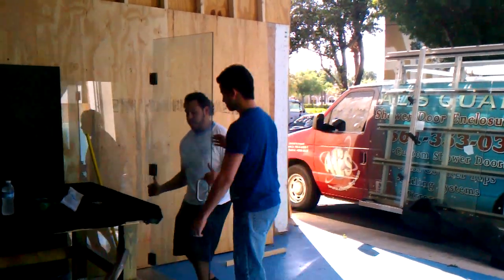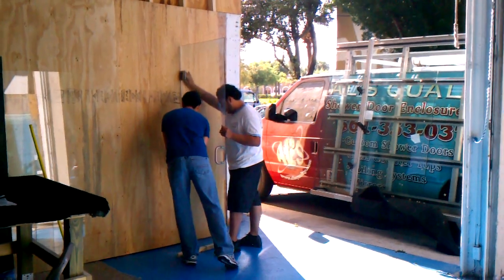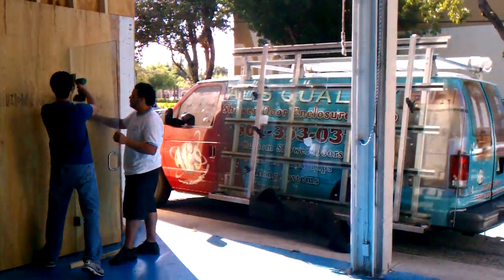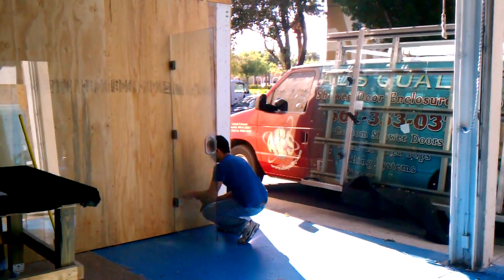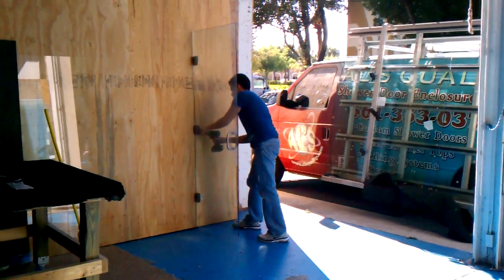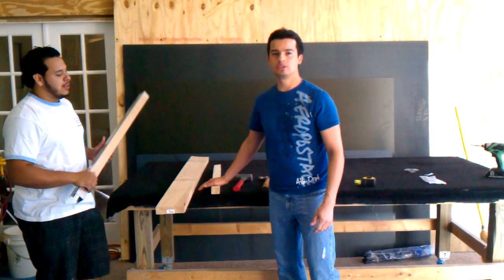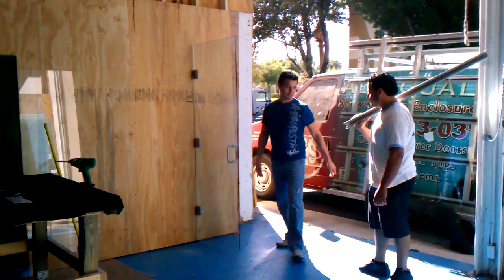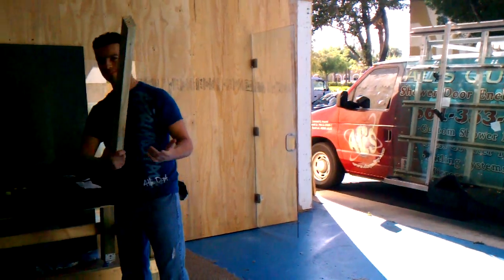Breaking tempered glass doors - part 2 - Al's Quality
Hiting and breaking tempered glass doors , How many time doors need to be broken -  ( Al's Quality Shower doors demonstration of resistance)

How strong 30" Frameless shower door are? Al's Quality